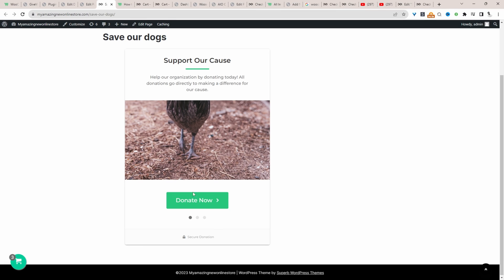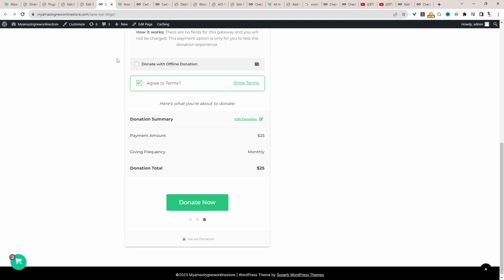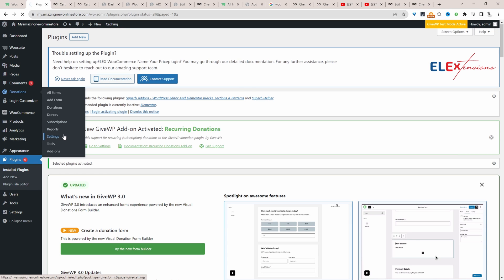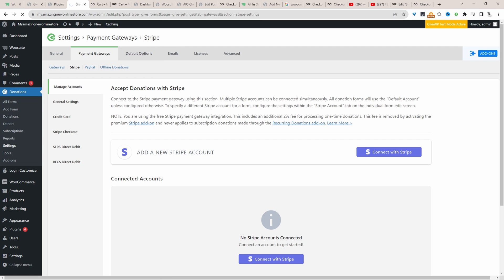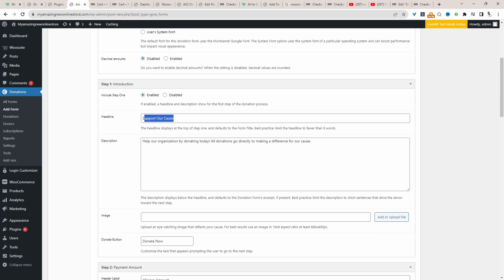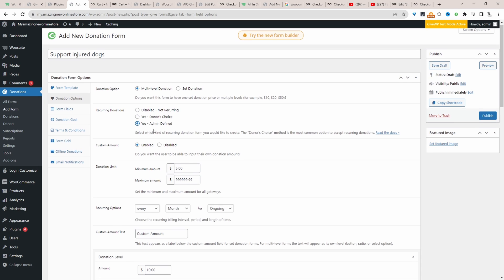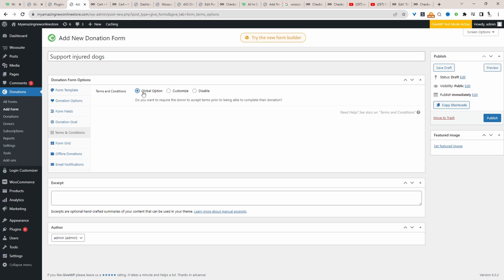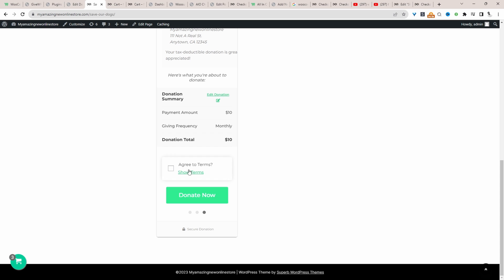How to Add WooCommerce Recurring Donations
00:00 Intro
00:05 Overview
01:20 General settings
02:30 Create a recurring donation form
04:29 Embed donation form on WP Page
05:03 Outro